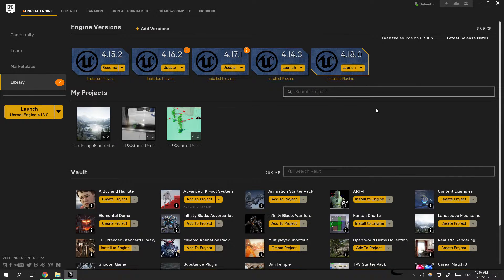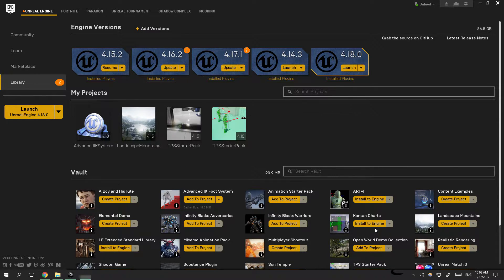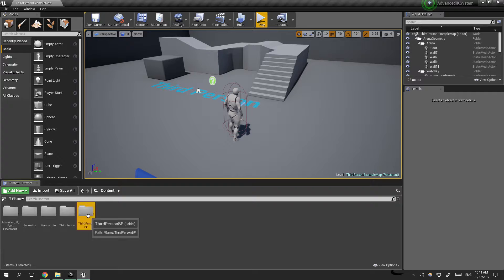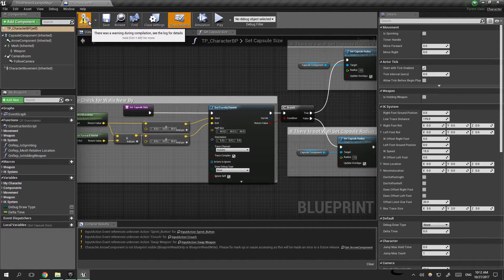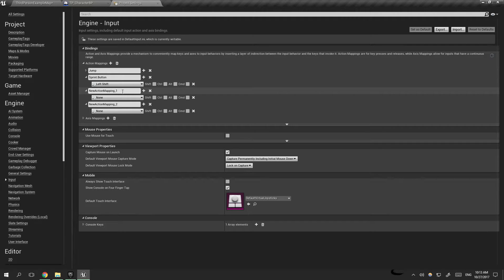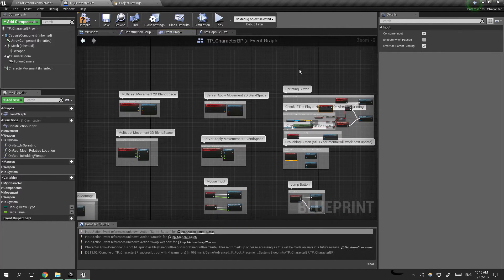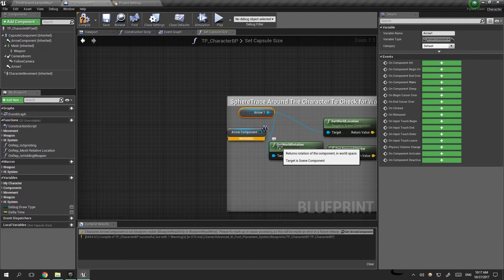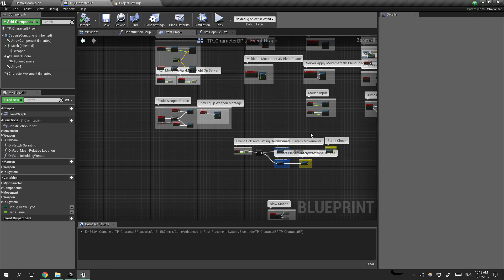UE4 How to Add Advanced IK System to Your Project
Hello Everyone

hope you are having a good day, this is my first voice over video hope you like it i'm showing in this video how to add my Advanced IK Foot System  to your own project

if you have any questions kindly leave it in the comment section below